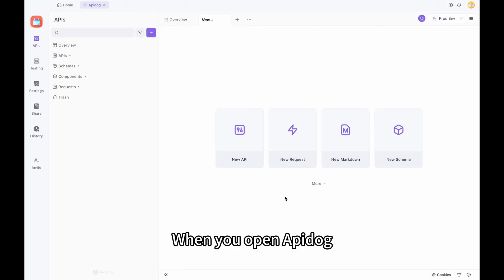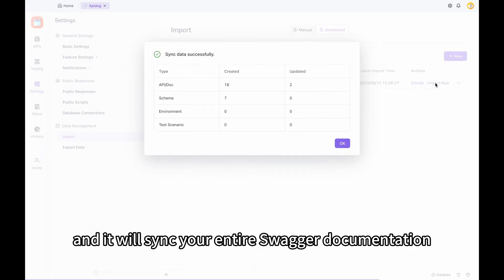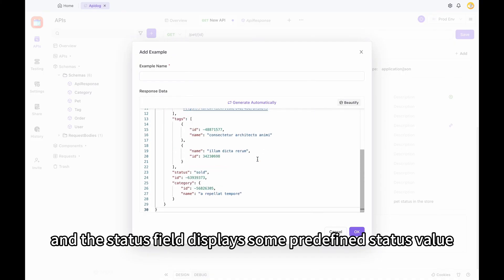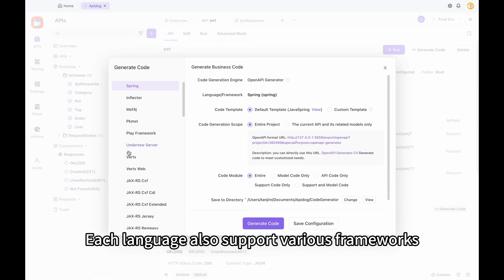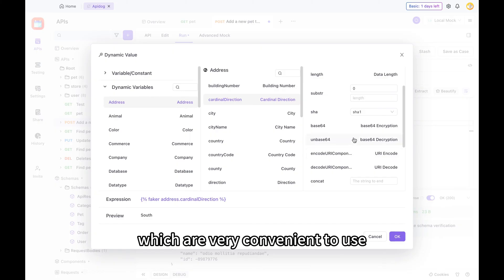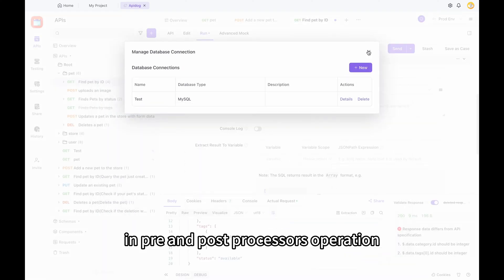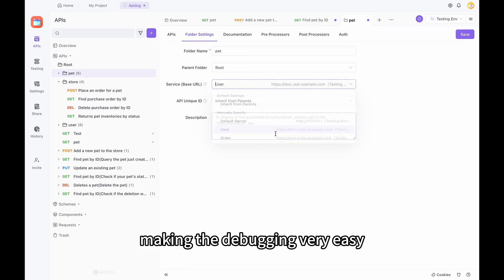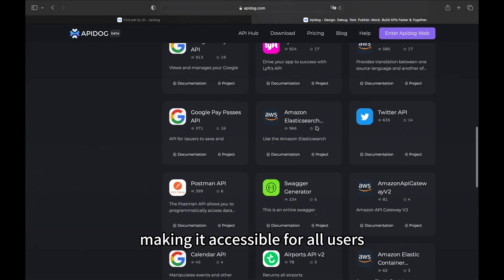How to Use Apidog for Backend Development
This video mainly introduces how to use Apidog for backend development. It explains API Call, Define API, Debug API, and API documentation in four aspects, providing demonstrations to help you quickly grasp these capabilities.

0:00 What is Apidog
0:16 API Call
1:08 Define API
4:48 Debug API
10:58 API Documentation